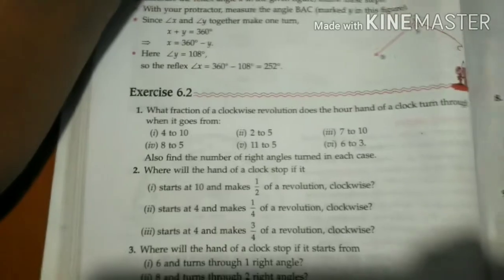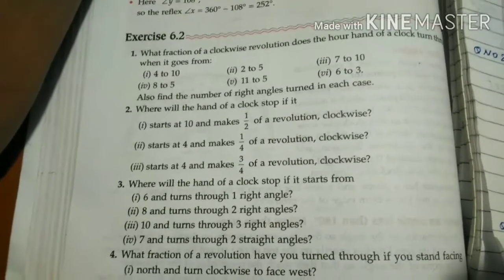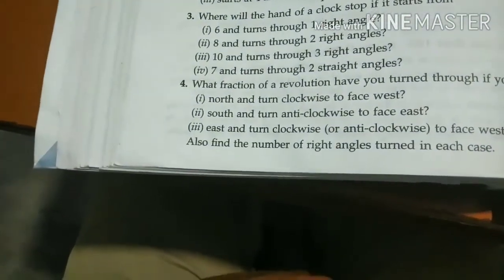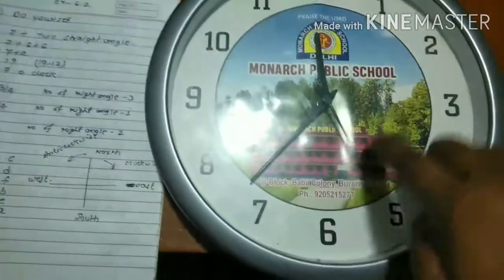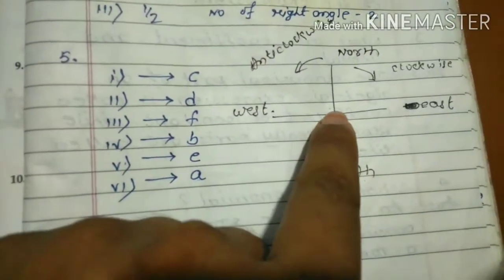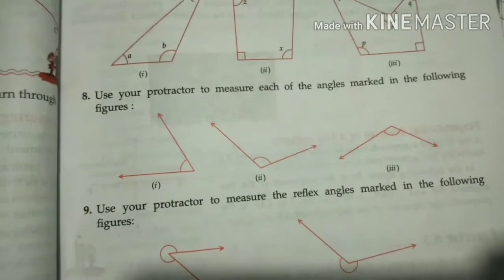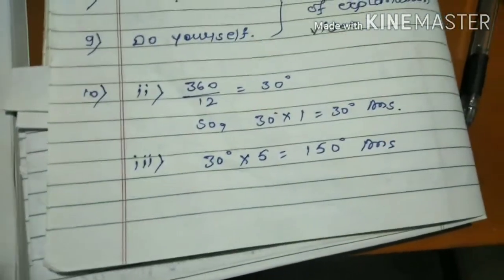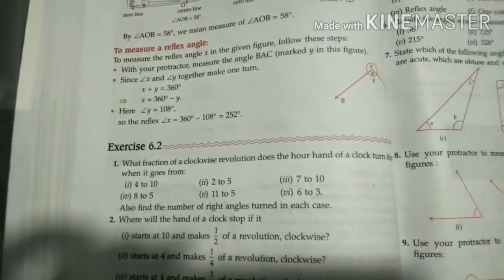Class VI ( Maths ) Exercise 6.2 Full Explanation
Monarch Public School
Baba Colony Burari Delhi 84
By Maths Teacher
Mr. Vijay Kumar